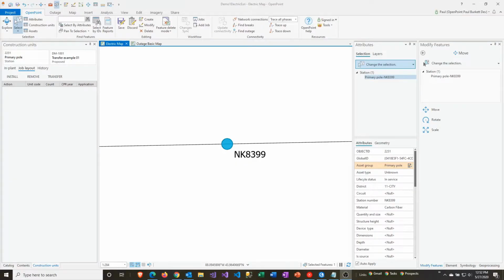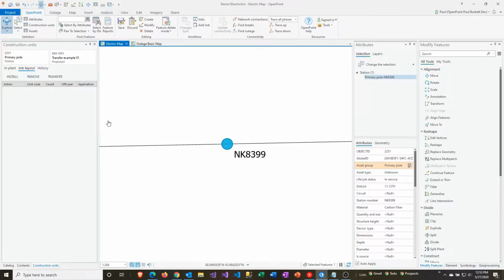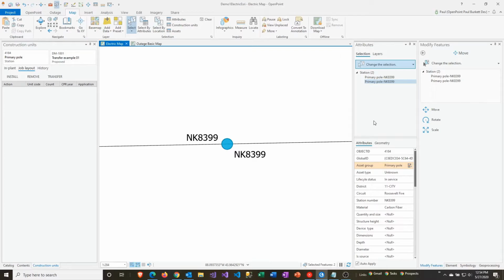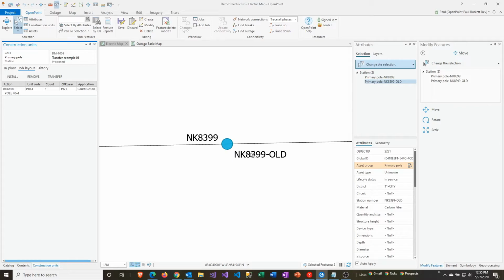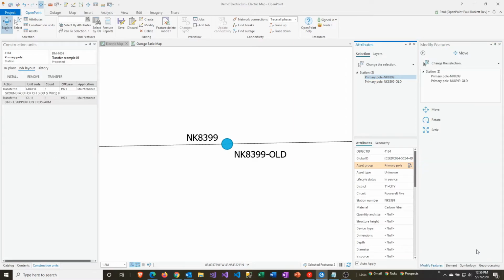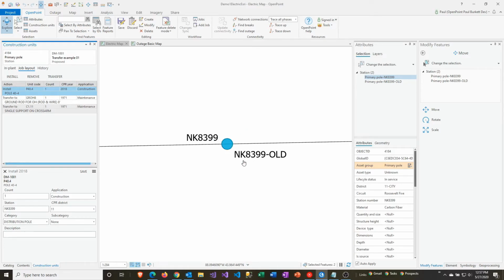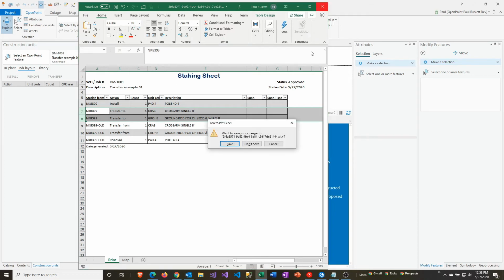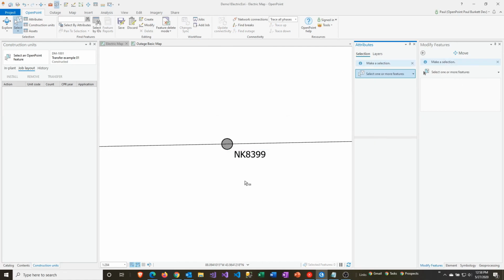Replace pole and transfer units in OpenPoint Map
This video demonstrates how to replace an existing pole and transfer the construction units to the new pole.